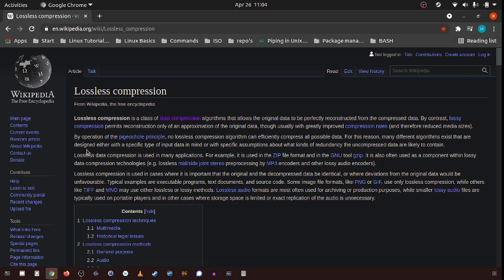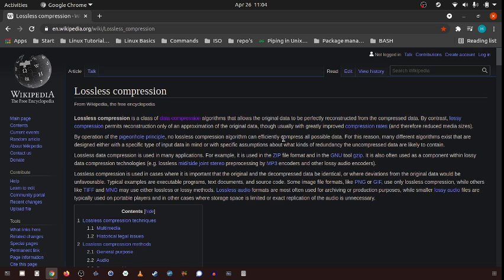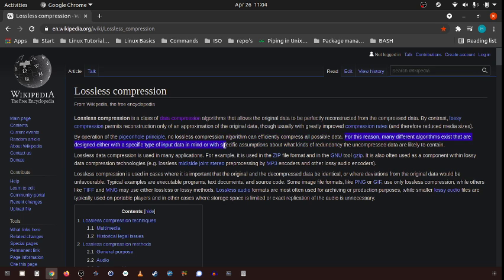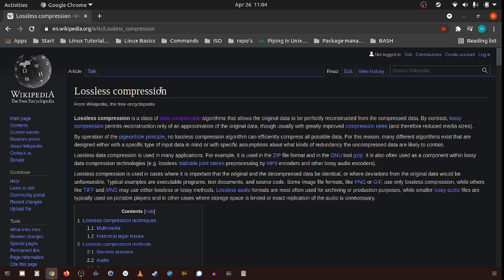74 What is lossless compression?